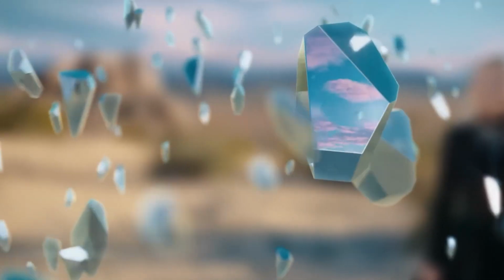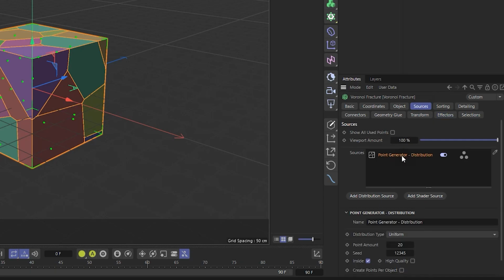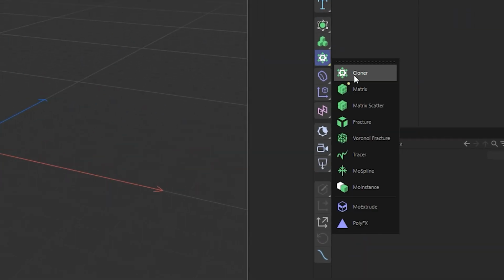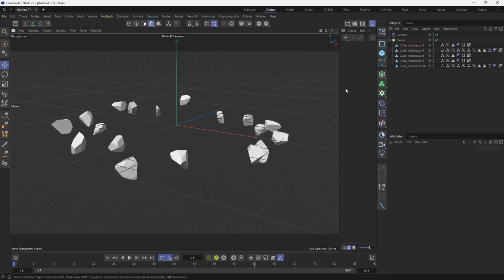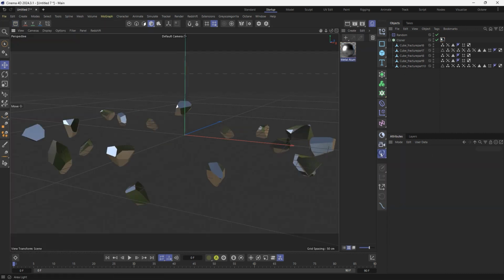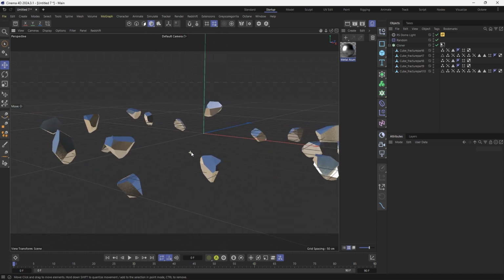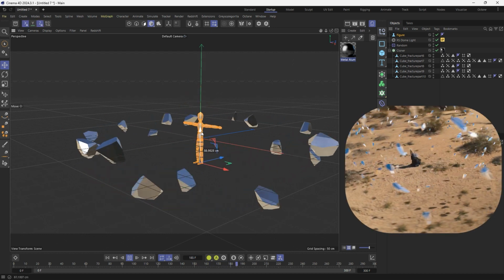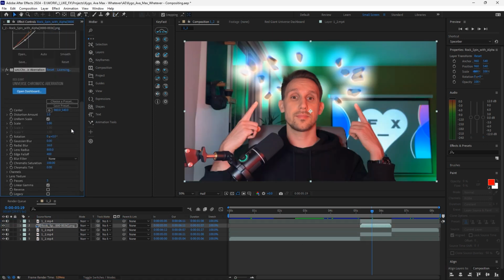Replicate Kygo & Ava Max's 'Whatever' Effect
Unlock the secrets of creating the reflective rock spin effect from Kygo & Ava Max's "Whatever" with my latest tutorial. Dive into Cinema 4D and After Effects to bring popular music video visual effects into your own projects.

💚 Let's Make Something Amazing Together
for motion graphics and VFX services that transform your creative ideas into stunning visuals.